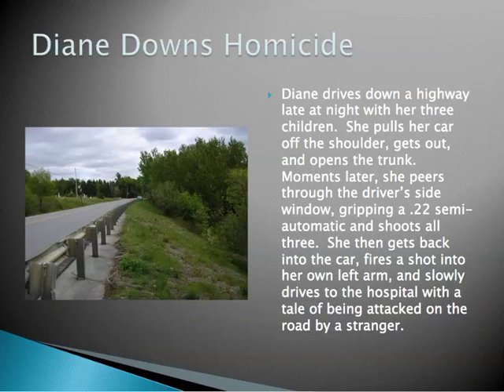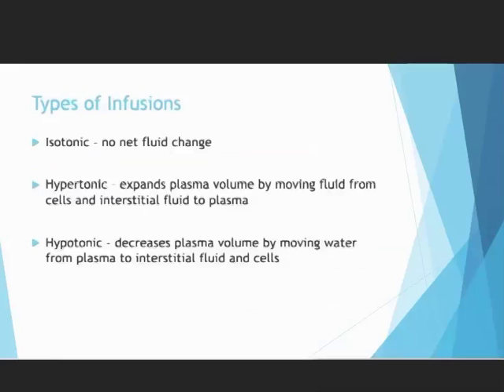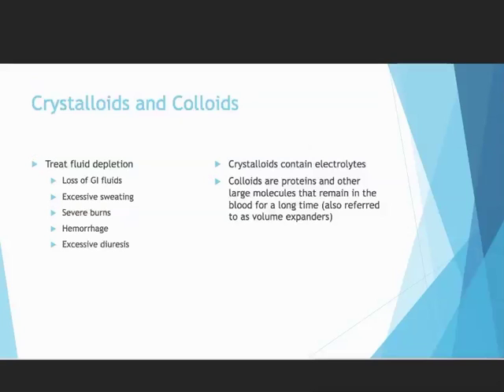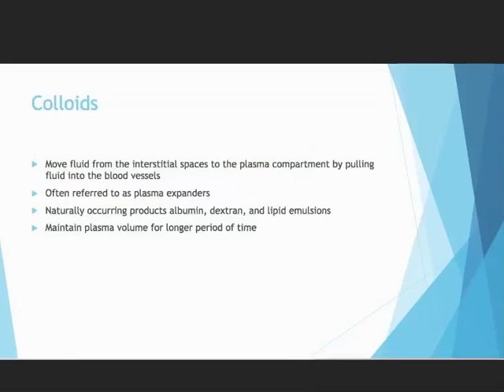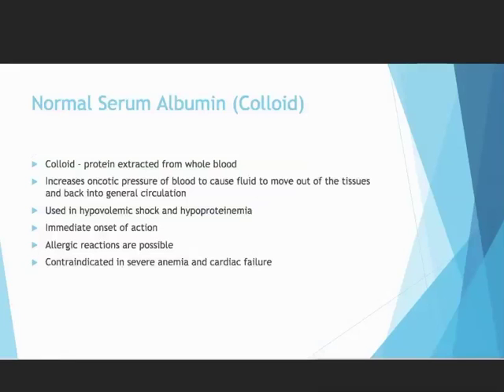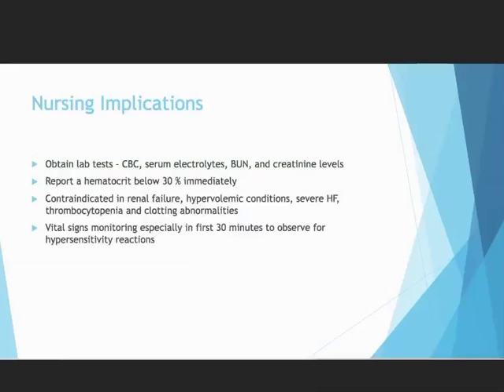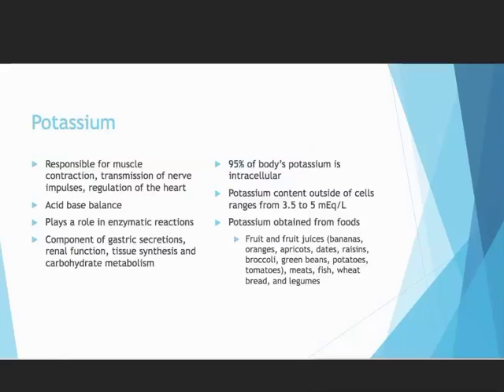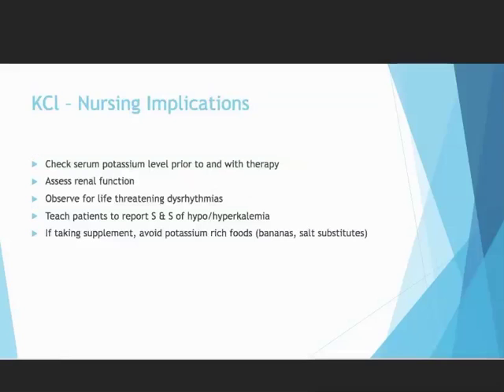CRJ 326 CSI Lec 2